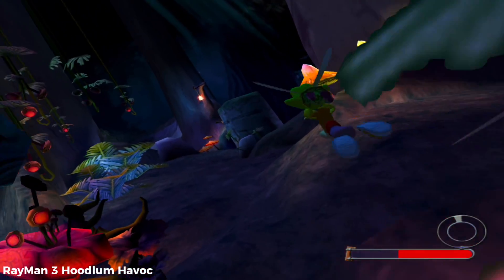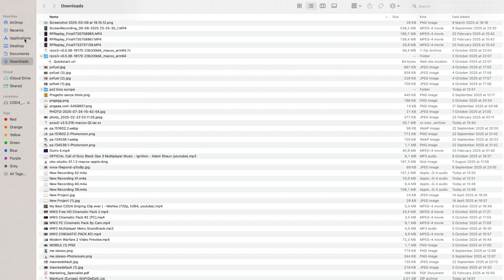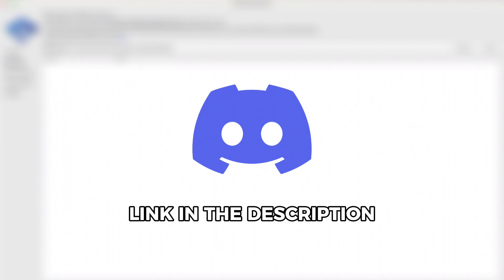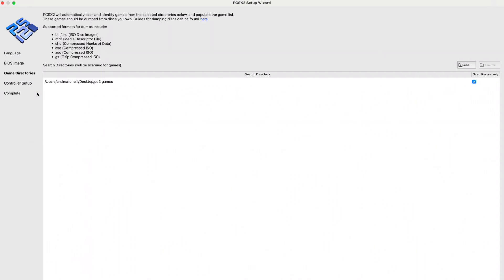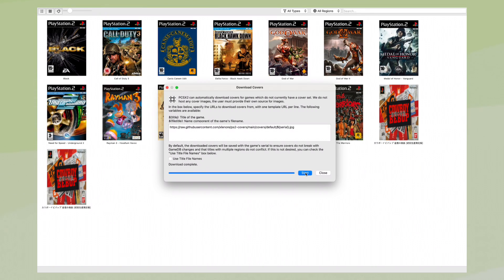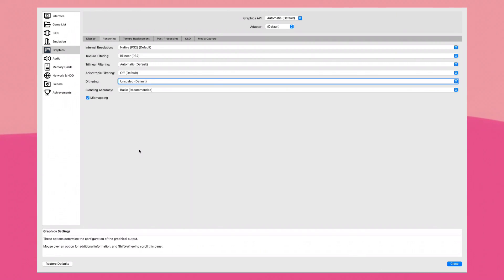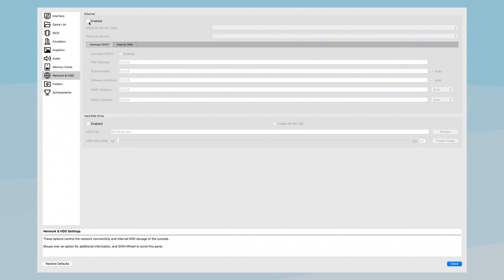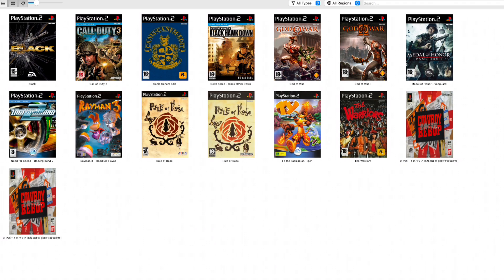How to Emulate ALL PS2 Games on Macbook | PCSX2 PS2 Mac Emulator Full Setup Guide Tutorial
🎮  In this video, I will show you how to emulate ALL PS2 Games on your MacBook with PCSX2 PS2 EASY and QUICK

Big shoutout to this guy!